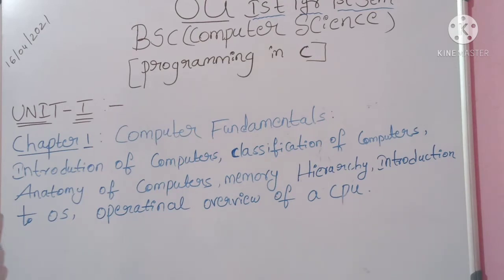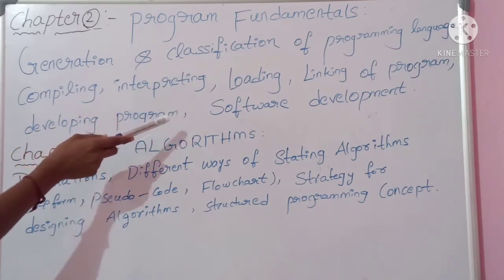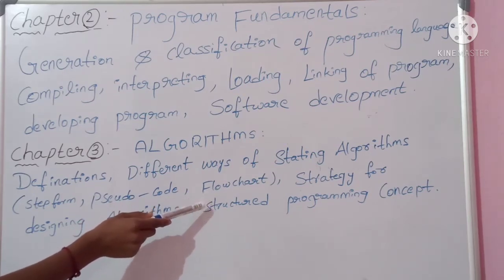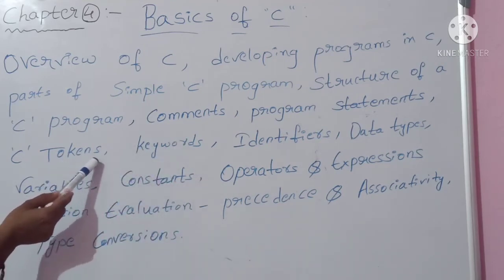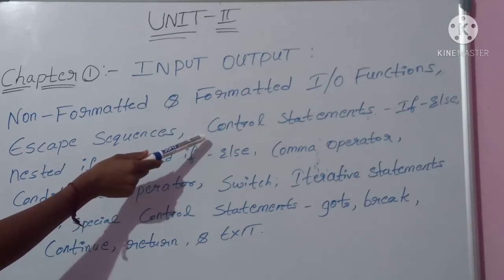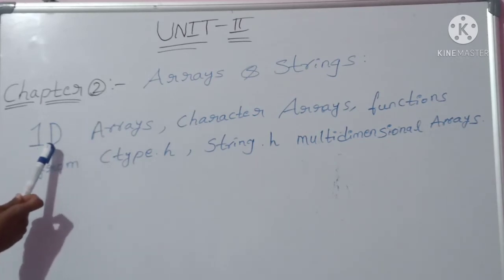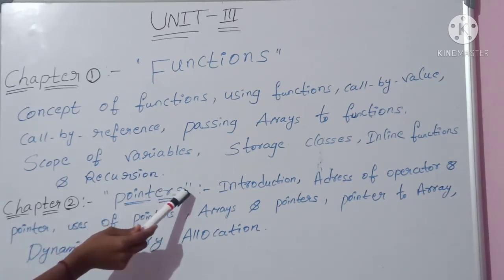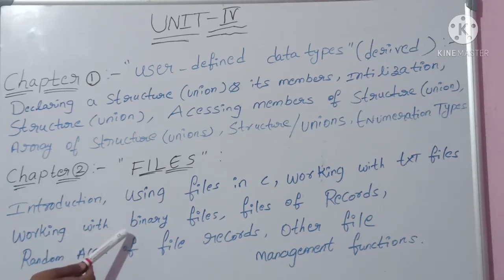Bsc computer science ou syllabus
C programming language basic concepts